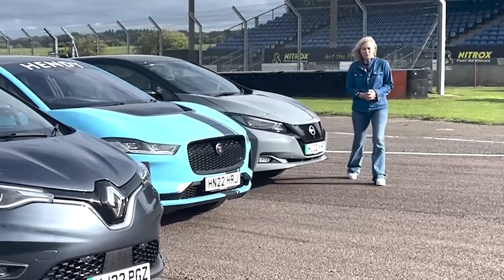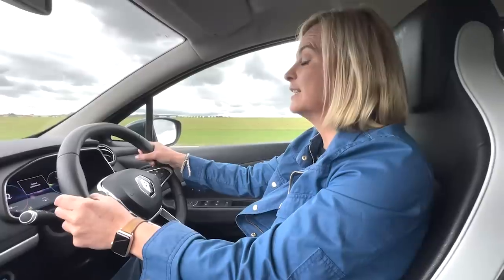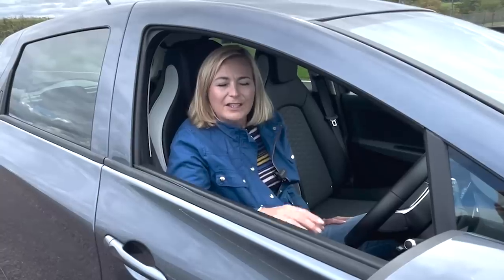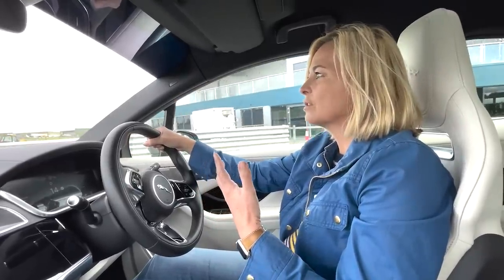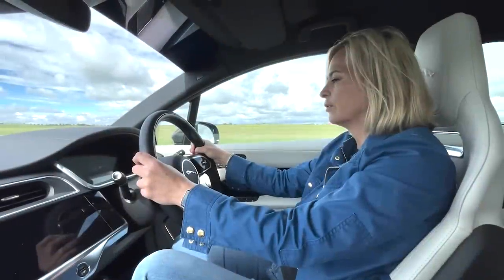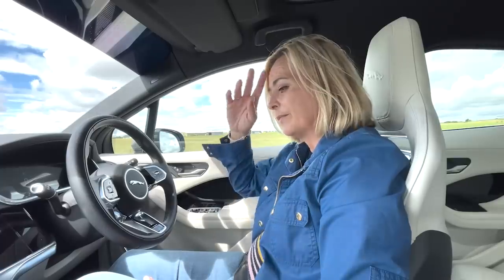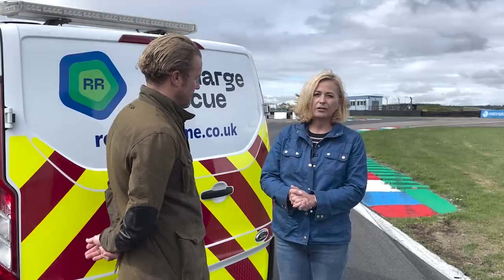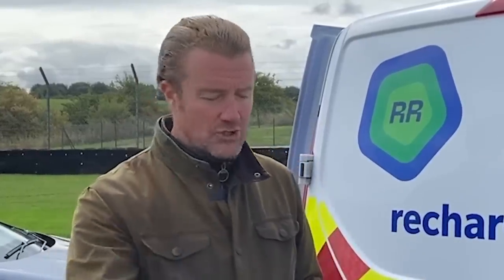What happens if you run out of miles in an electric vehicle?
Ever since becoming an EV driver I've always wondered what would actually happen if I ran out of miles, haven't you? Is there a buffer when you hit zero miles? Would the car just stop or glide to a halt? Could I push it or tow it to a safe place or even a charger?

Thanks to the teams at Hendy EV and Thurxton Circuit I've found out, but not in one EV, in four and before you point it out, yes I know it's a tortoise, but they call it 'turtle mode' in the EV world!

I'm looking at all aspects of owning an EV.

I'm also on Twitter, Instagram and Facebook too!